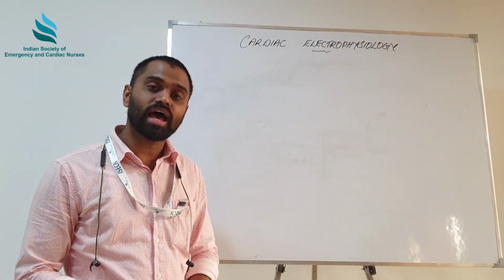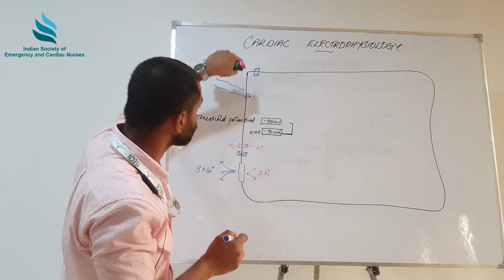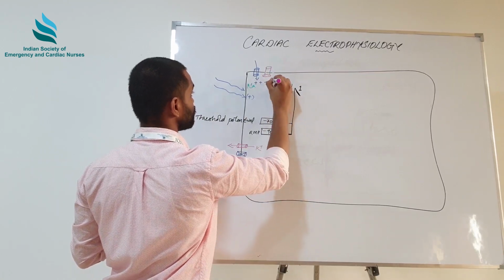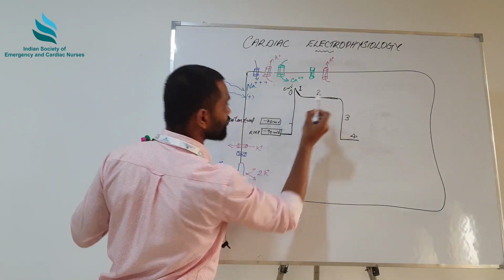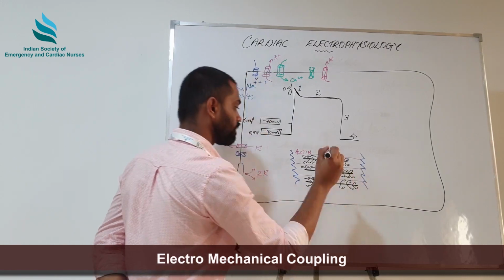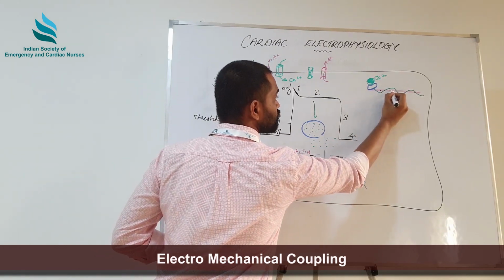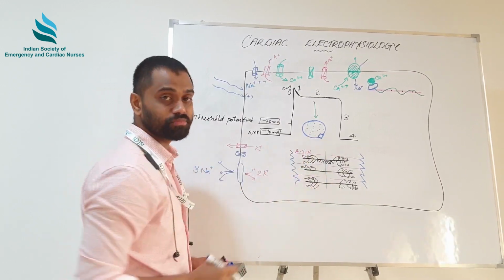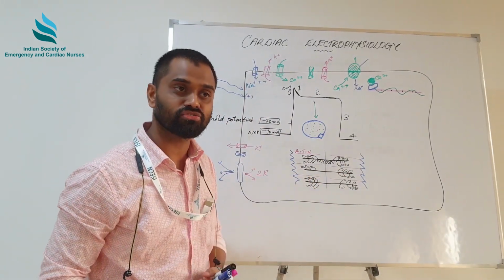ISECN's Cardiac Electrophysiology Lecture series Part II.mp4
This part of the lecture series describes action potential generation in contractile myocardium and electro-mechanical coupling